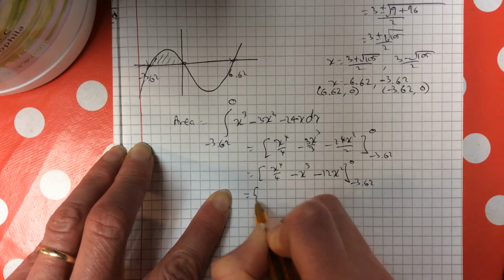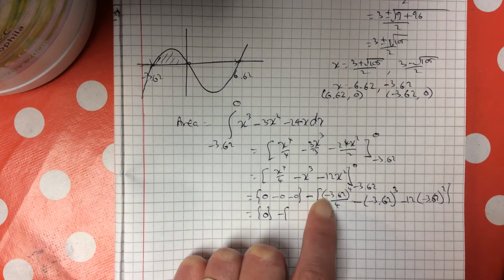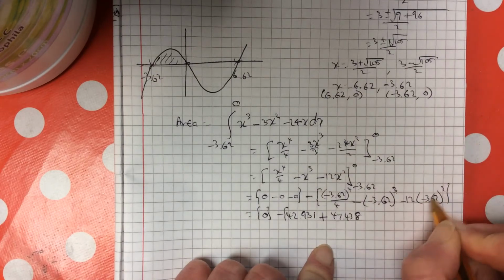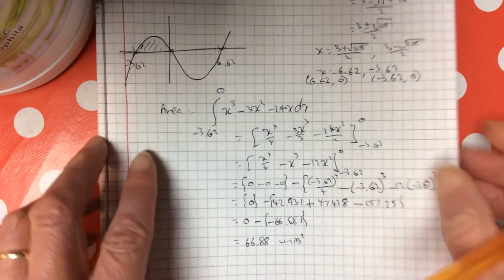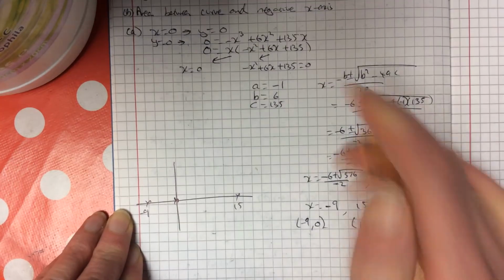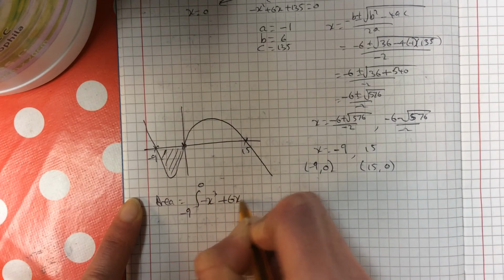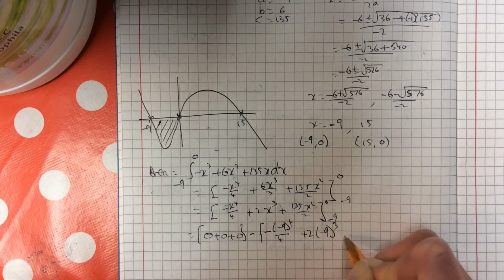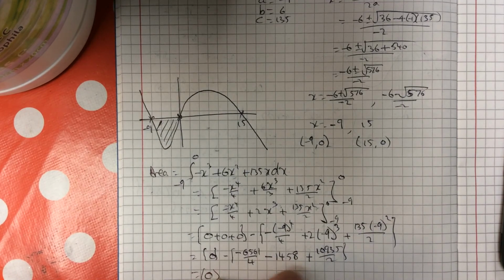Ex10B q 5, 6, 11